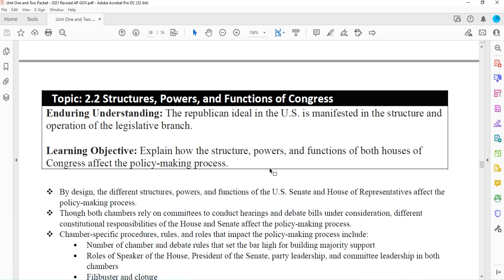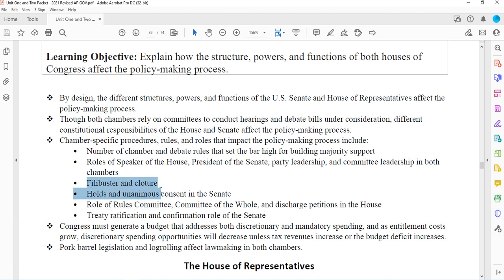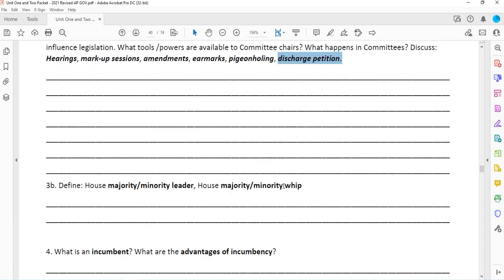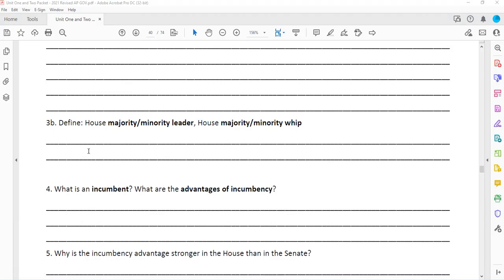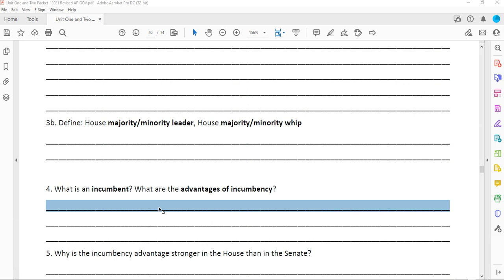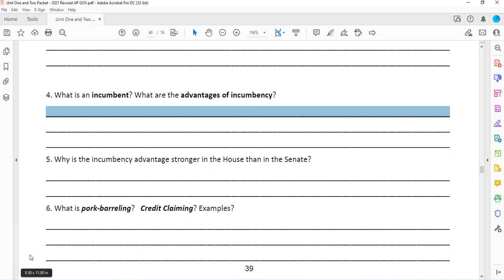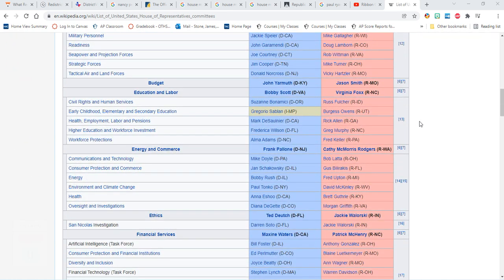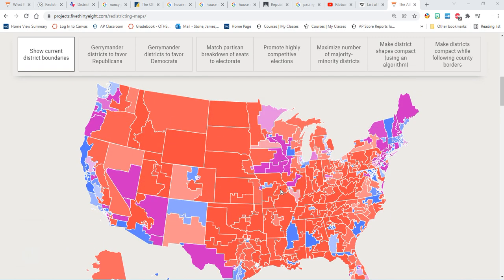AP GOV Congress 2 2 Part 1